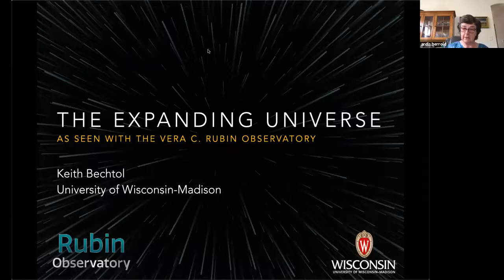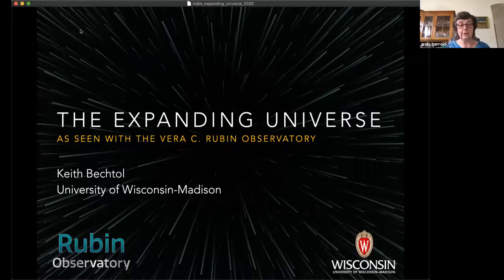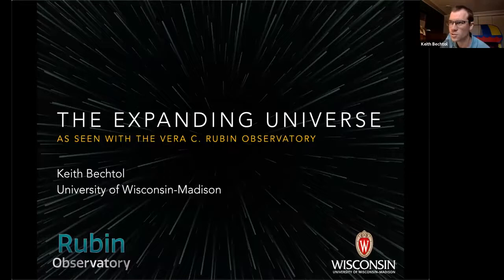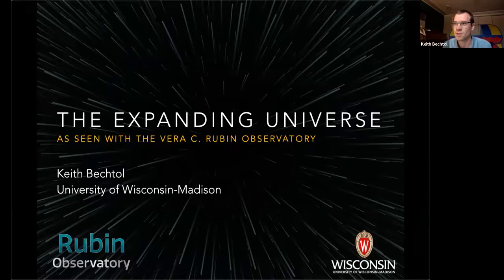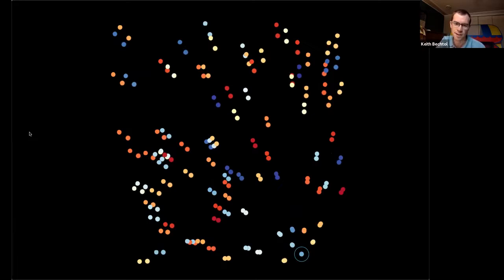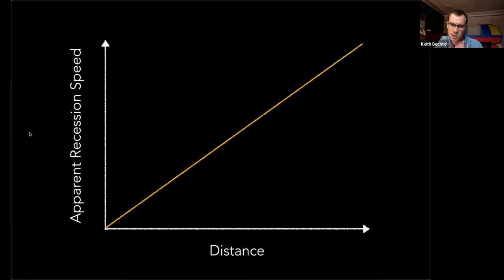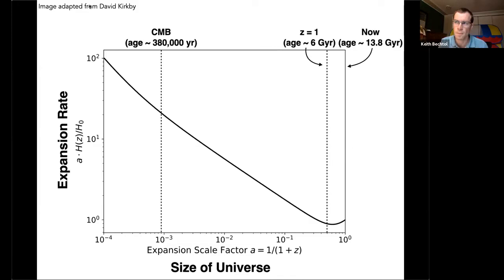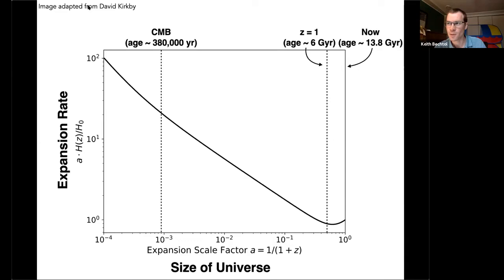Day 2 Keith Bechtol